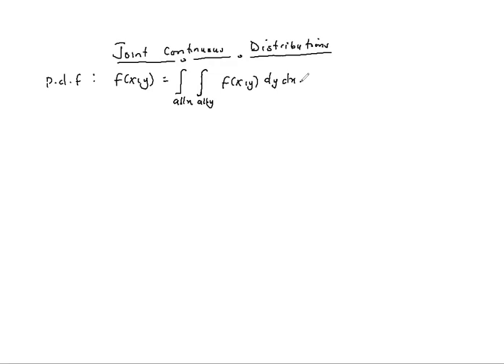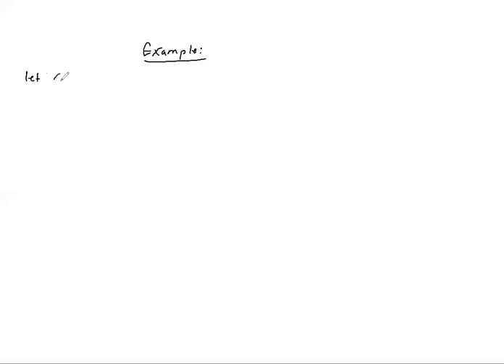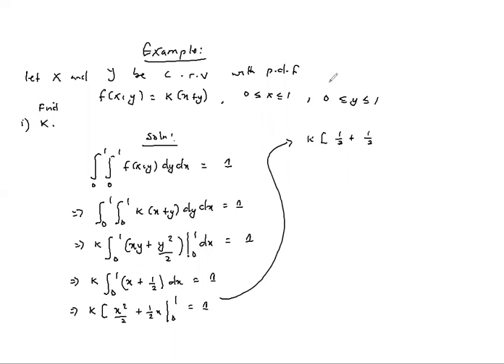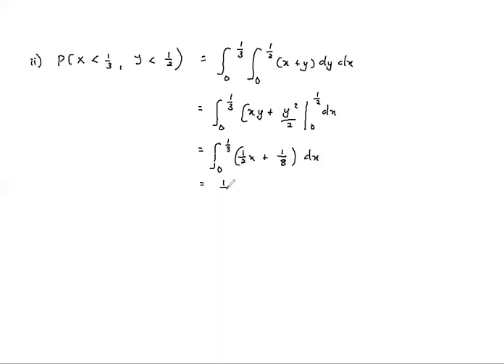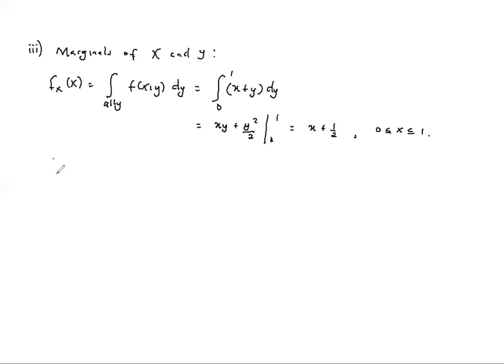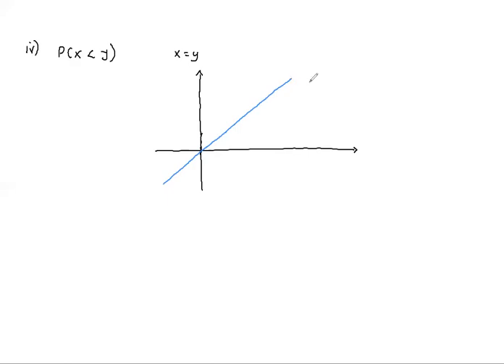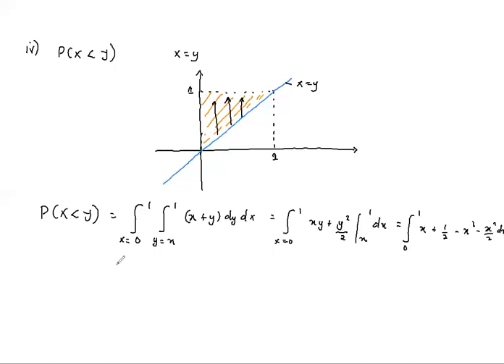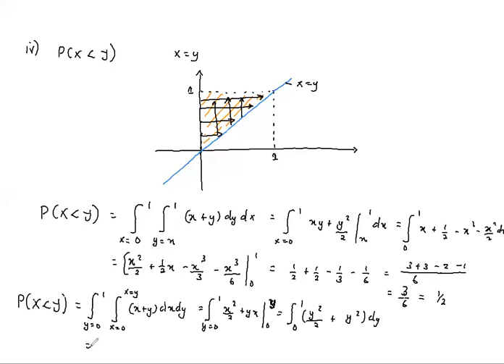Joint Continuous Distribution